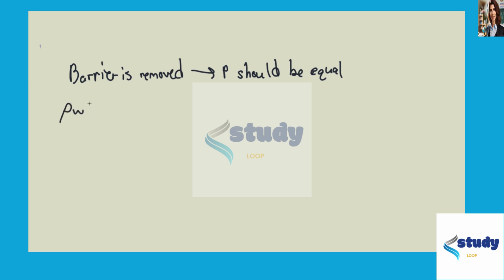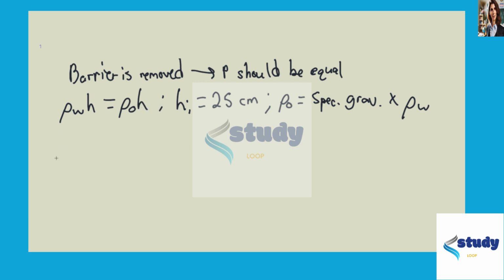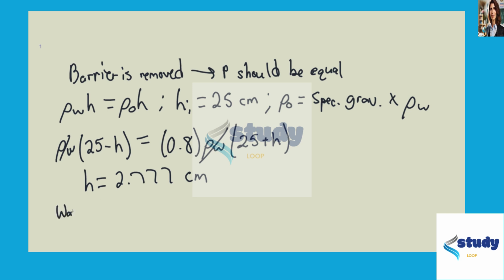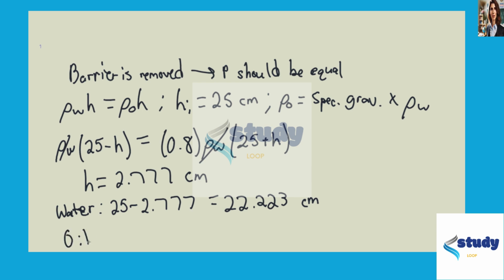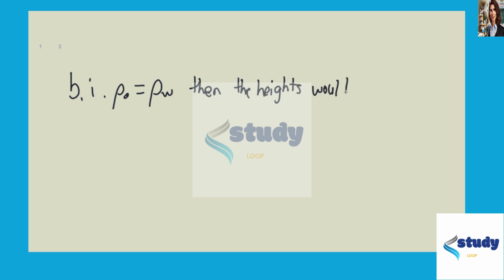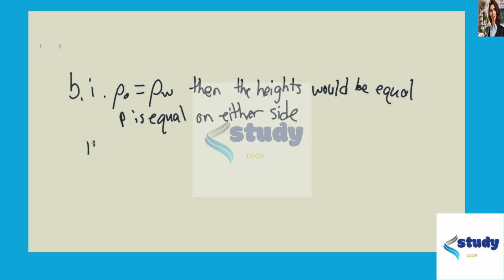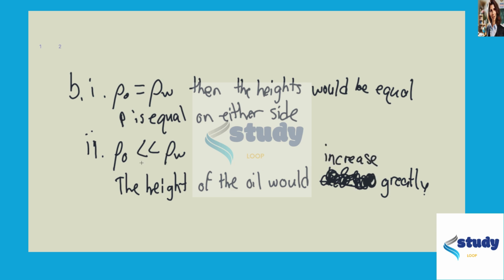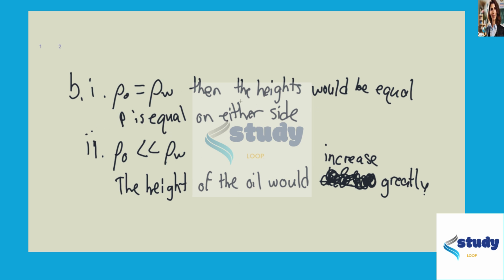A narrow, U shaped glass tube with open ends is filled with 25 0 cm of oil of specific gravity 0 80